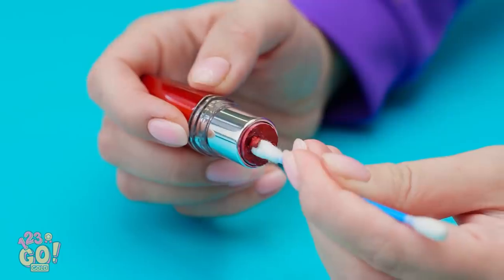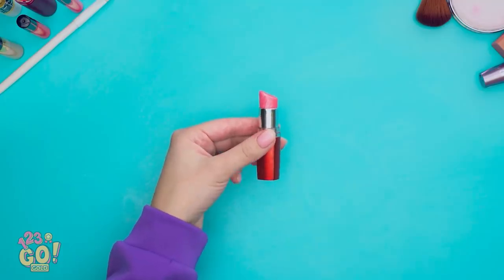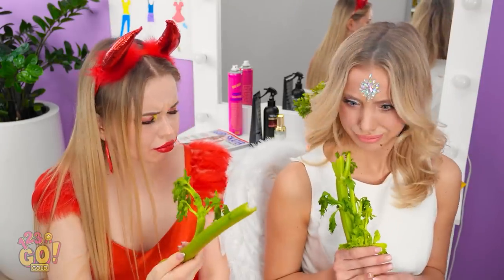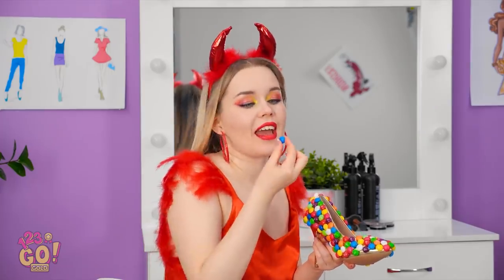CRAZY WAYS TO SNEAK FOOD || How To Sneak Food Anywhere You Go By 123 GO! GOLD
Hey there, sneaky friends! Want to sneak snacks like a pro?

These tricks will for sure come in handy!  Try these with your friends and family or your brother and sister and even your teachers.

By sneaky and don’t get caught! Good luck!